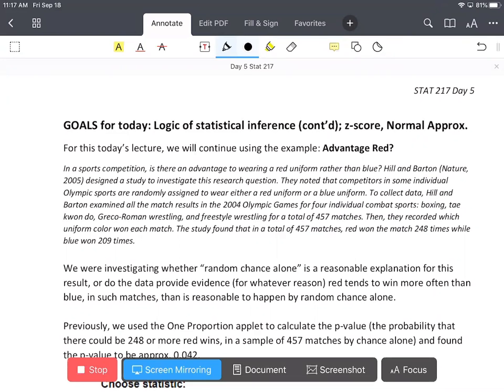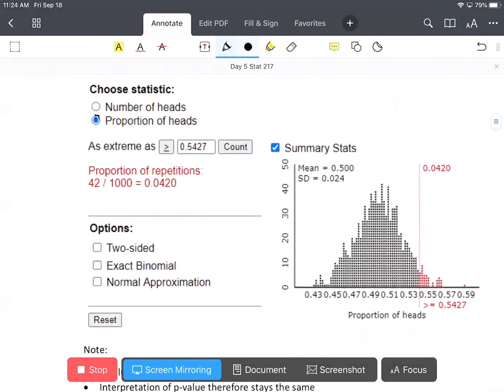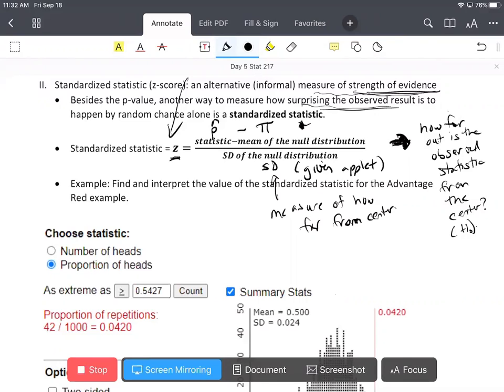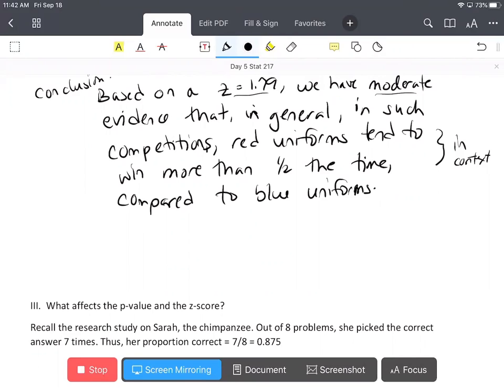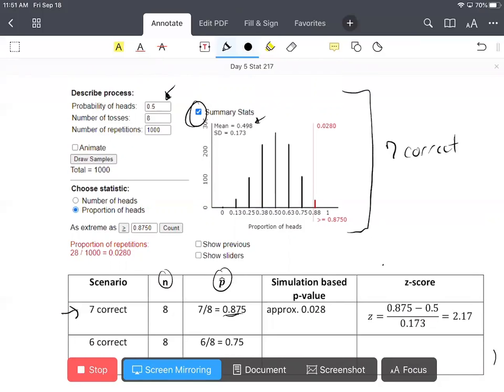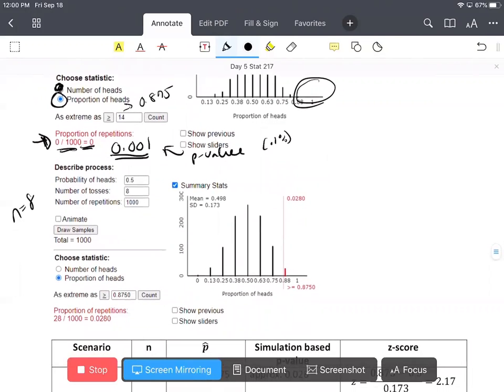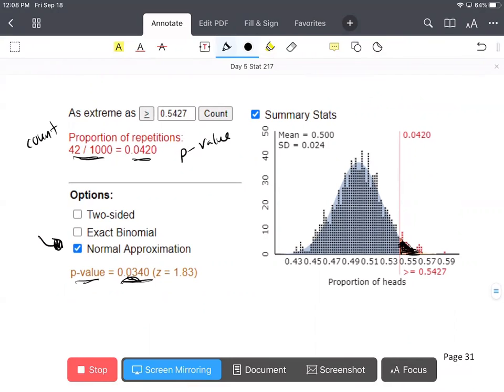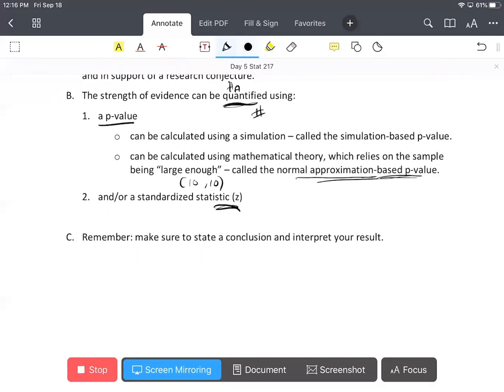Day 5 z-score and normal approx